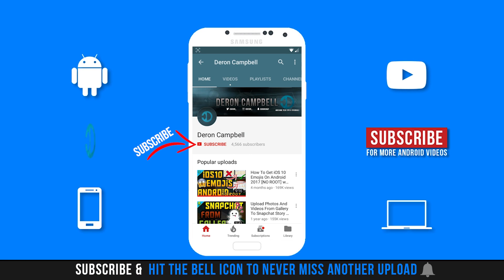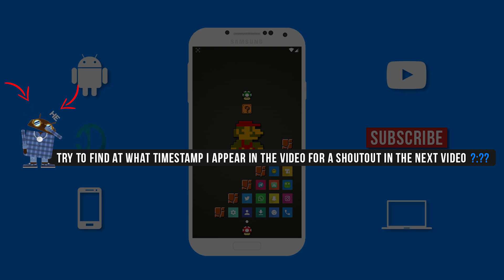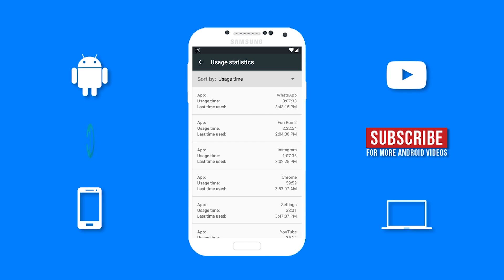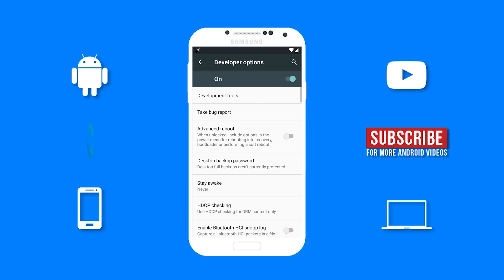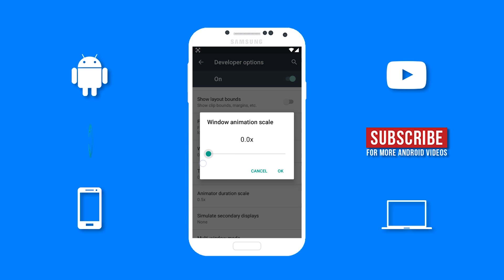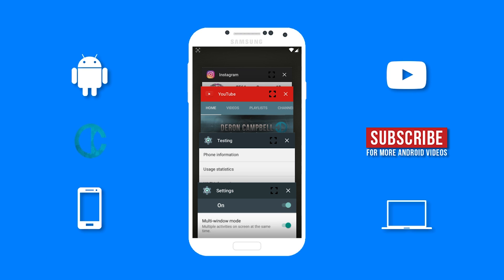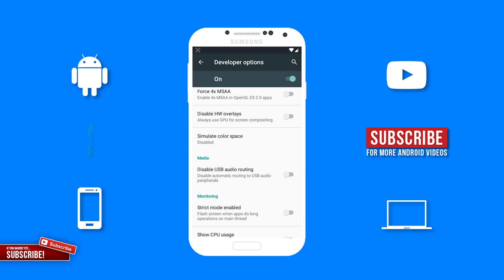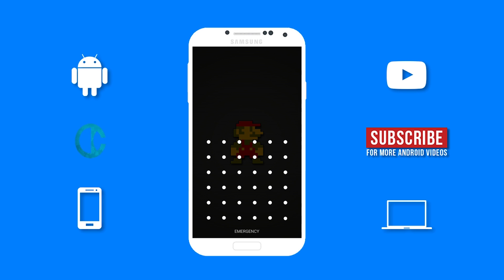SECRET Android HIDDEN SETTINGS And TRICKS You MUST See!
➤Android HIDDEN SECRET Settings and HACKS!
➤ In this video, I will be showing you guys some amazing android secrets, tips and tricks. These are some really great  hidden phone secret settings and codes you should try on your android phone. With these hidden features you can boost the performance of your android device and amaze your friends. These android tricks and features I think everyone should know and give them a try. I know you guys will love these Amazing hidden secret Settings and Hacks! Hope you enjoy . ✌

➤ Other Awesome Videos You Should Check Out:
Top 3 Ways To ROOT Your Android Device Without PC

How To Get iOS 10 Emojis On Android [NO ROOT]

Best App To Download Music On Your Android Device